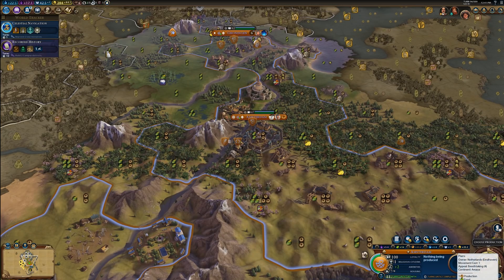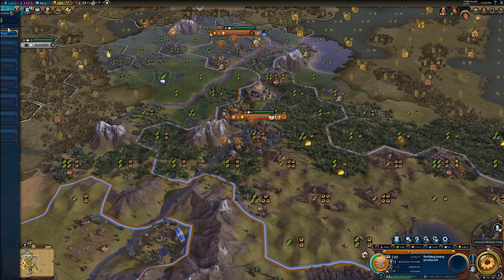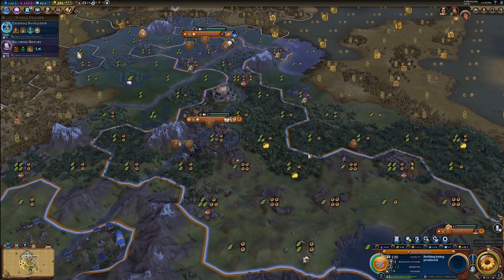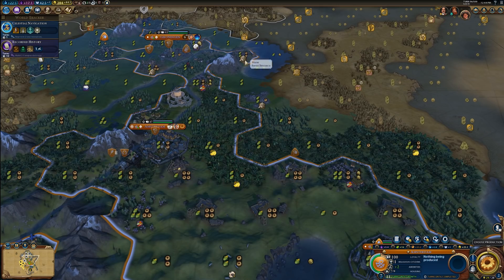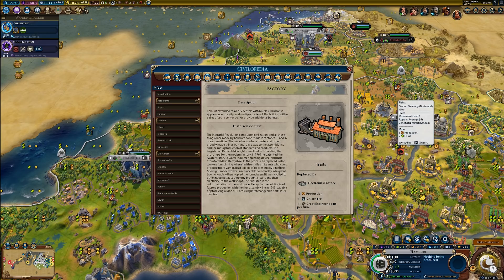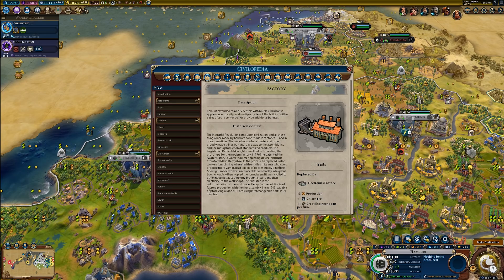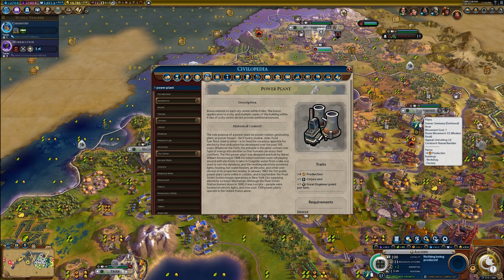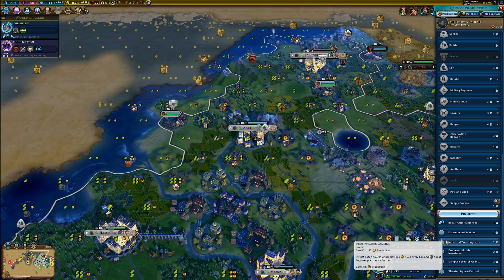Civilization VI Tips: Industrial Zone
The industrial zone is the heart of your production infrastructure in Civilization VI!  Unlocked with the apprenticeship technology, the industrial zone gains adjacency bonuses from nearby mines and quarries.  The factory and power plant also have some unique features not seen in other districts.